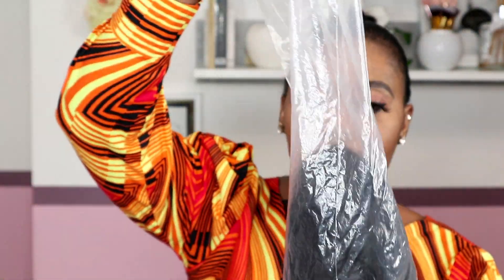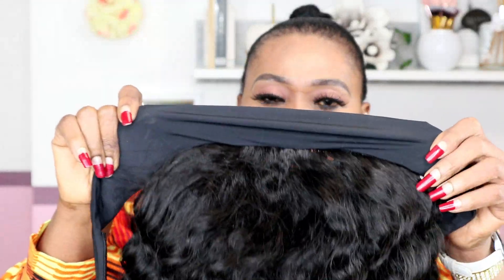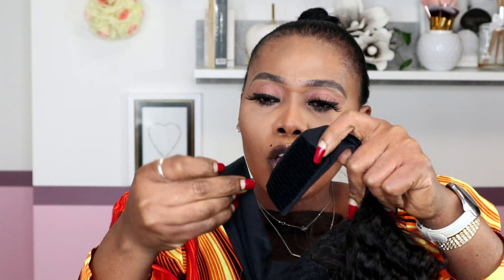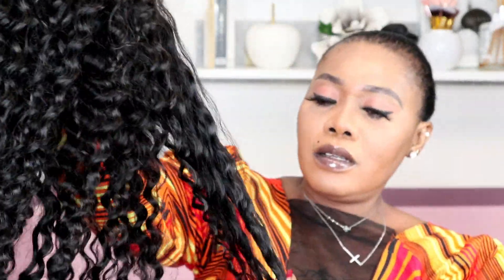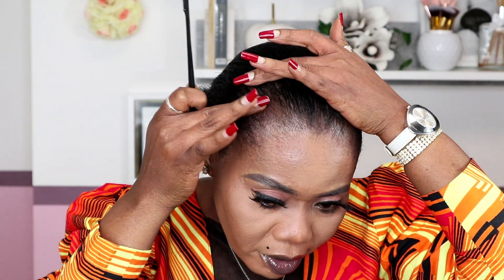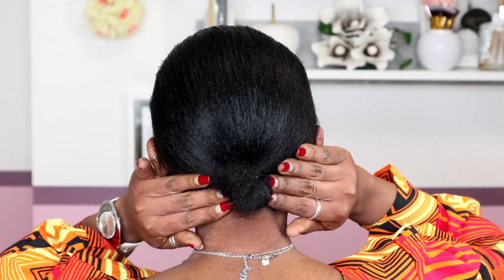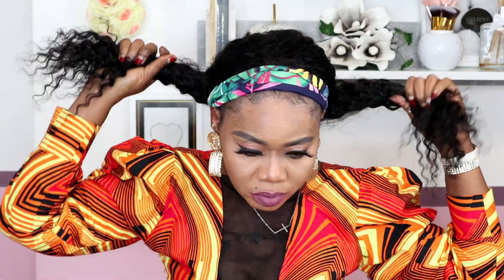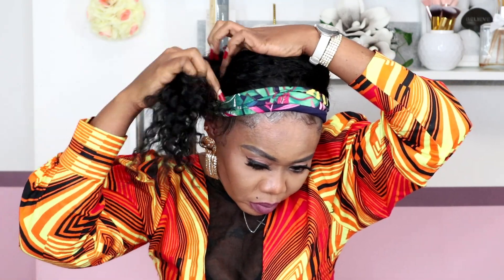How TO Fix Up Baby Hairs If Your Edges Are Damage 💯🔥 ft hairinbeauty hair.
Hey !
Sharing with you in this video how to slay your edges to wear a headband wig  or another wig if your Edges are damaged like mine.
Headband wig are perfect wigs for beginners ,they'are quick and convenient hair styles . No lace no glus,You can just throw it on your head and go in seconds.